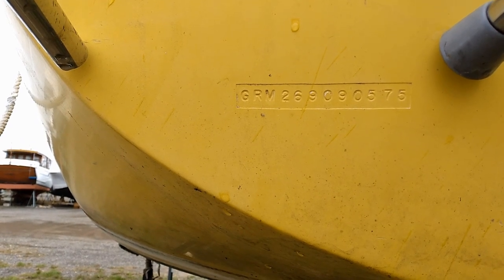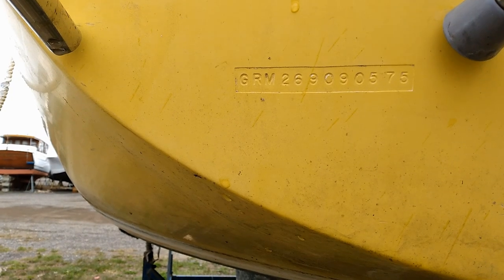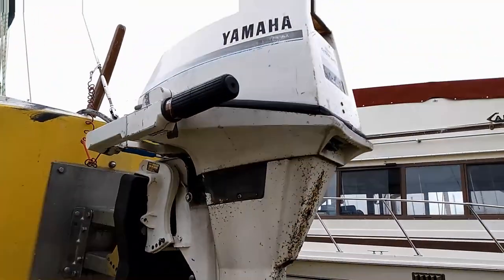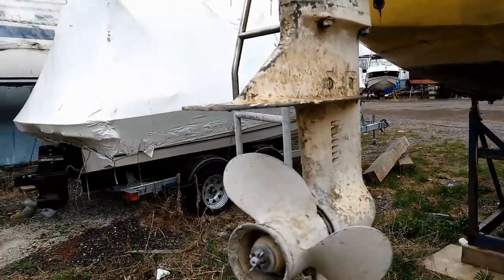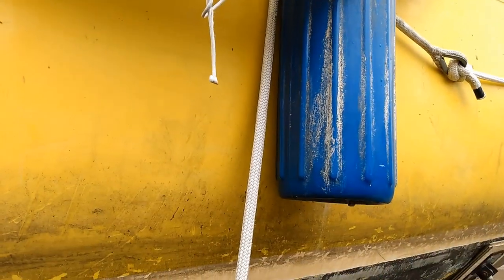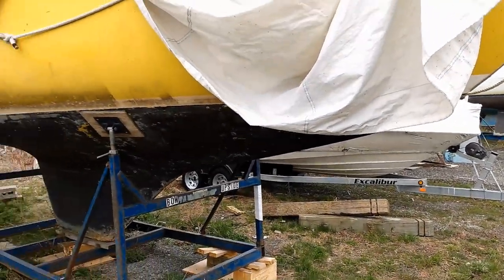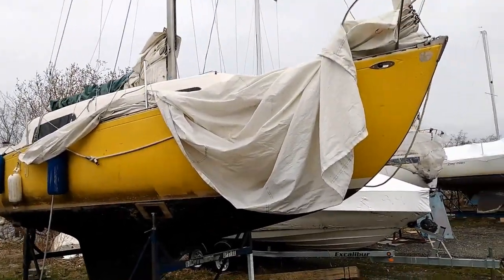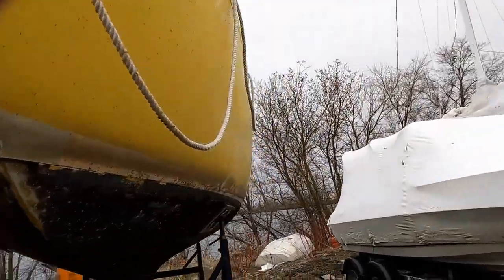G26 DISASTER: Never leave your sails up for the winter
A crazy video of a G26 wintered over with a full set of sails up. There had been 100km/hr winds previously.